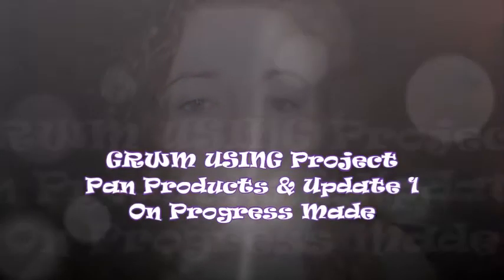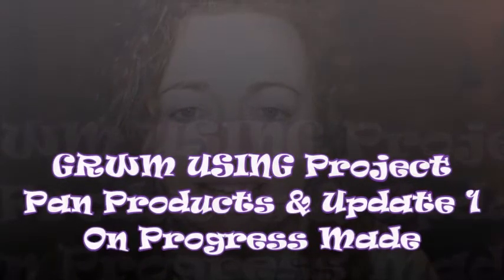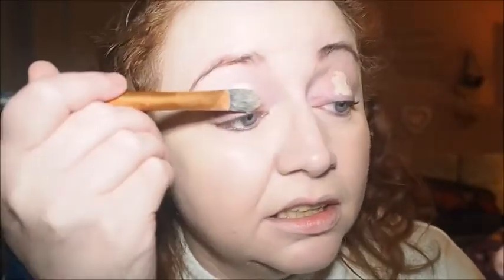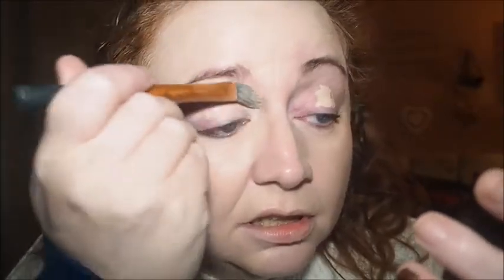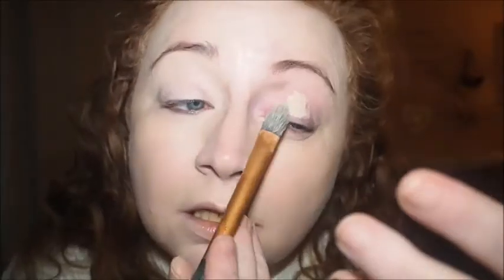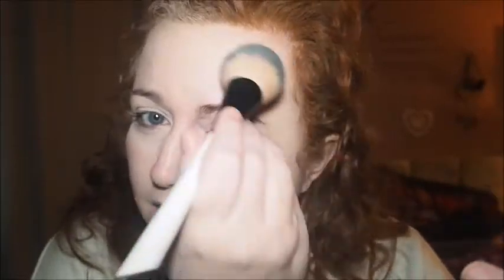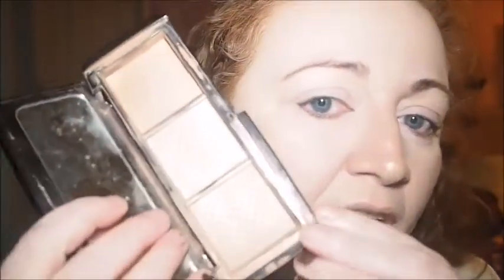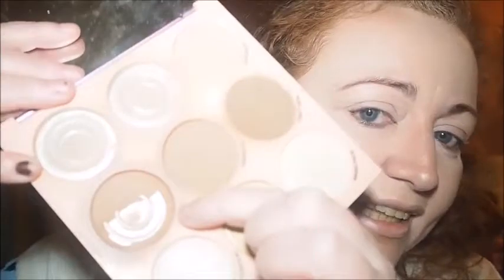GRWM Using Project Pan Products & 1st Update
GRWM using most of my project pan products and my first update of this yearly project pan.
Did I use anything up ?
Will I add anything new to this rolling project pan ?